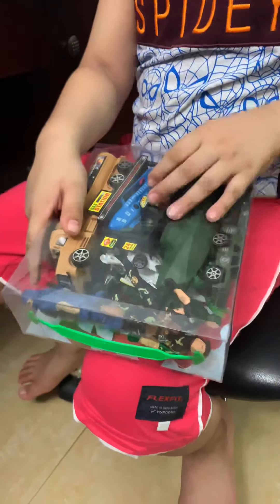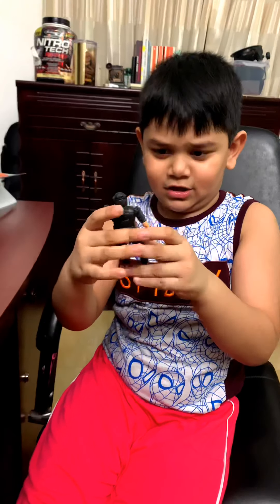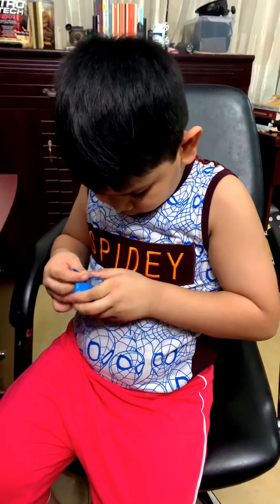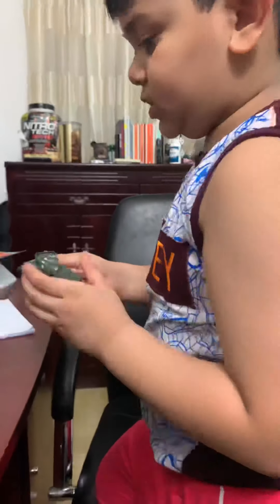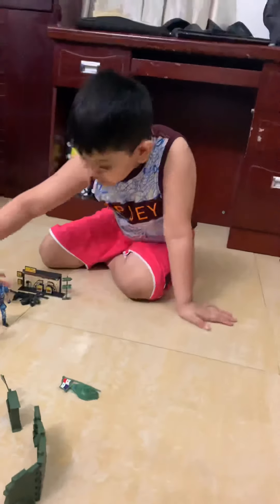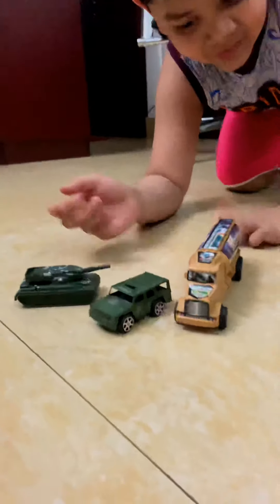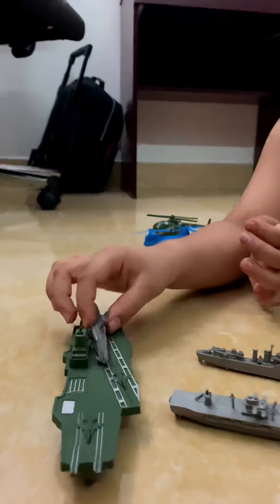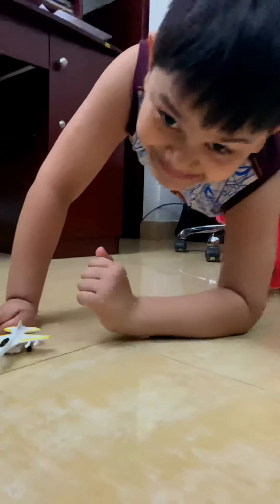Nameer unboxing the Army Toy Box